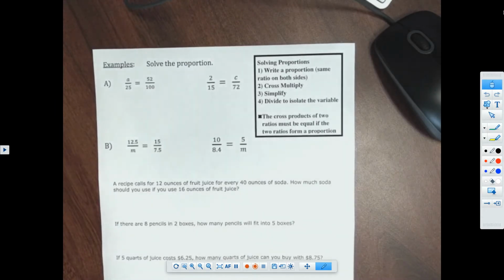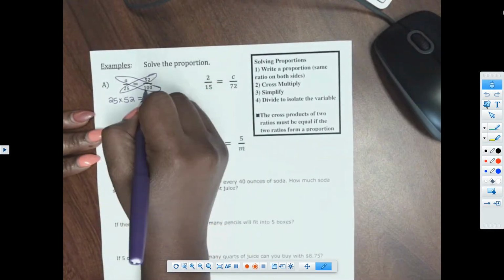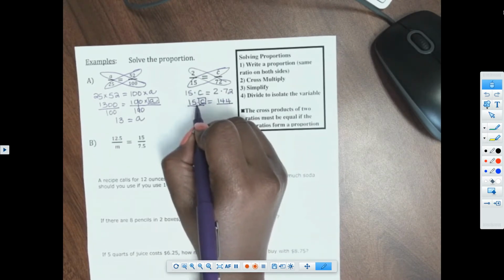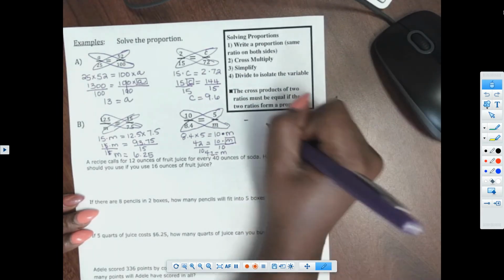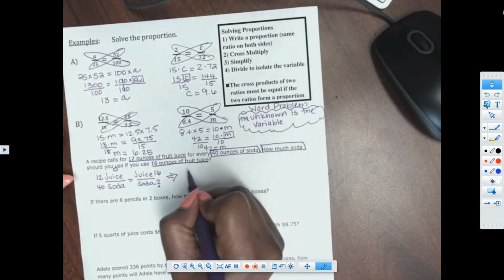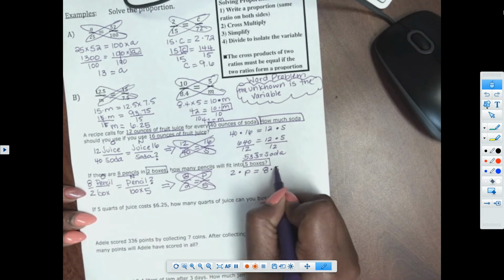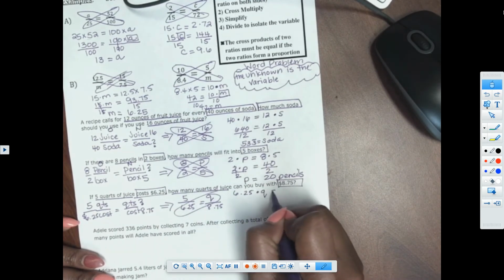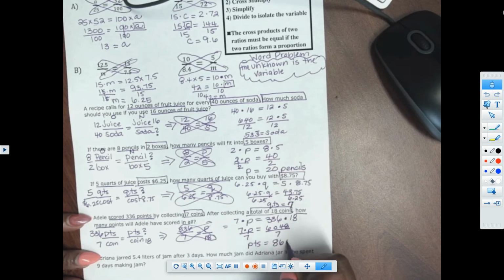solving proportional relationship